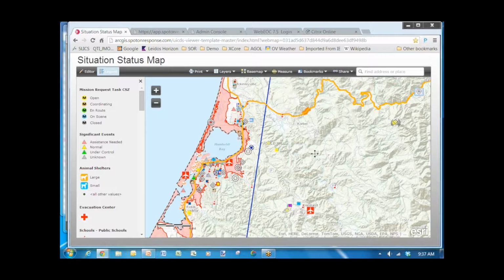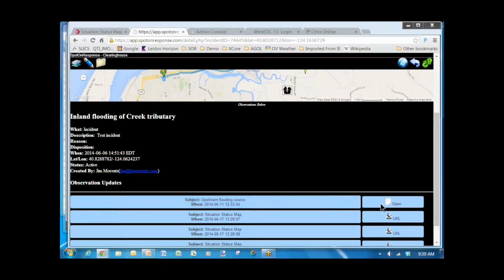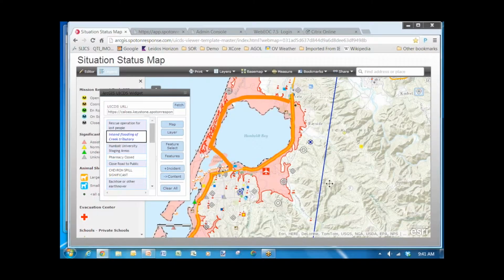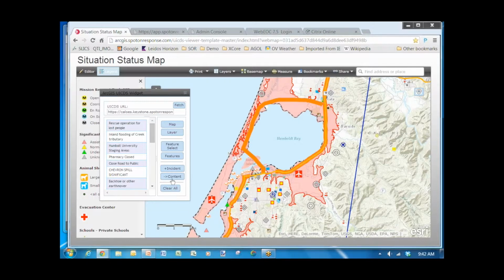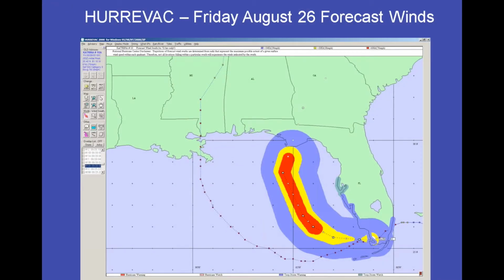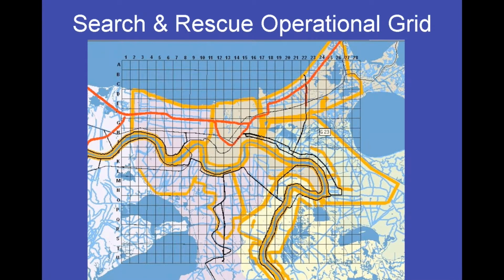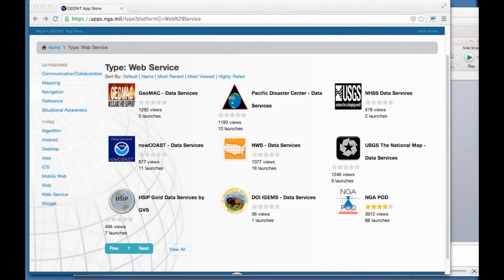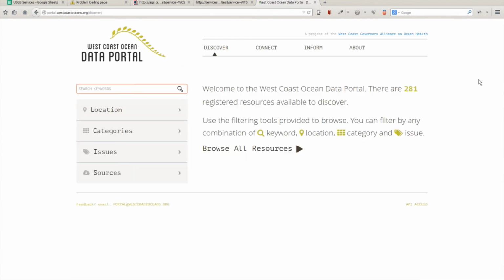USGS-OGC Interoperability Best Practices Investigation Final Report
June 2014 at the California Governor's Office of Emergency Services, the XchangeCore Community participated in the USGS-OGC Information Sharing Best Practices investigation.  This is the video summary of the Best Practices report from October 2014